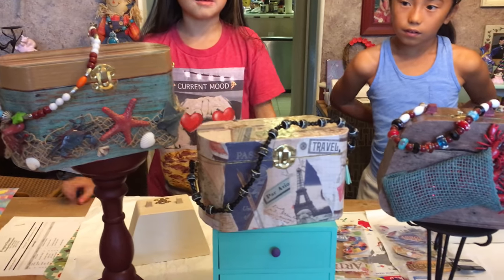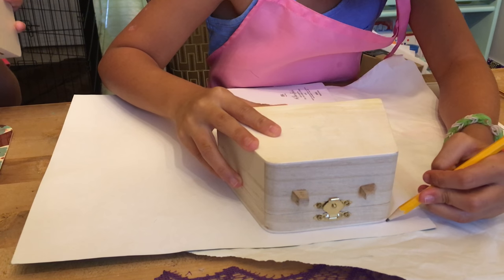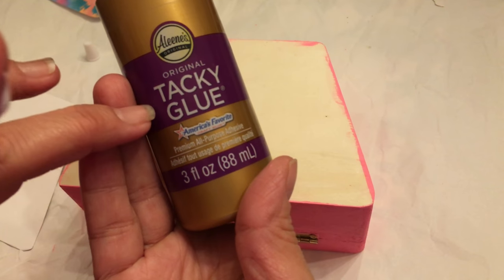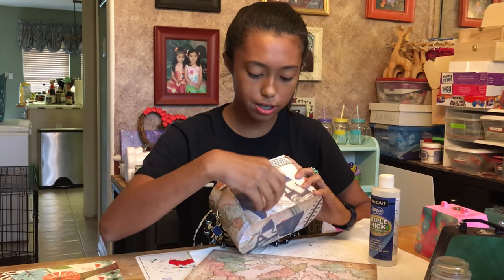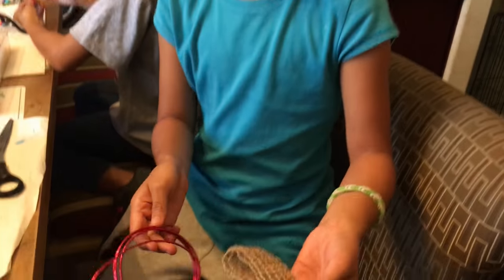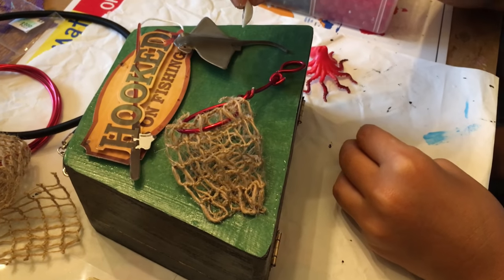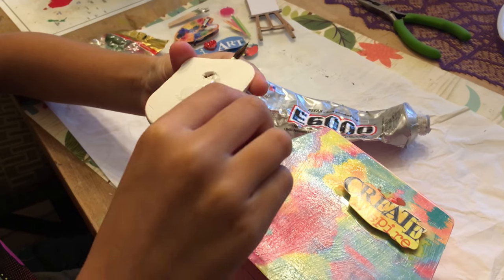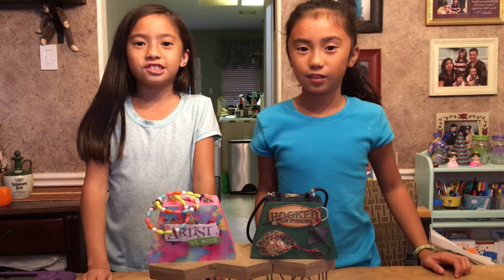Theme Purses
This is a Unique project making these boxy theme purses. CraftyKids will teach you how to make a basic, beginners level personalized handbag!!